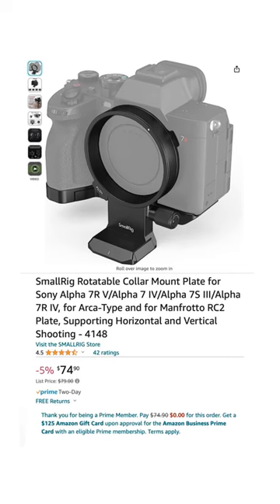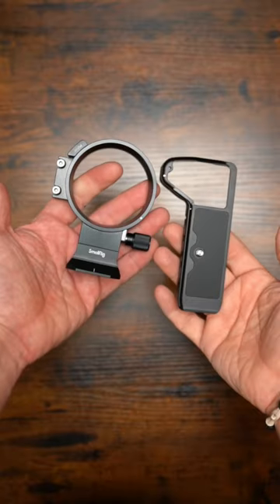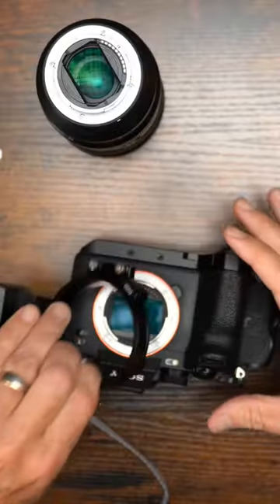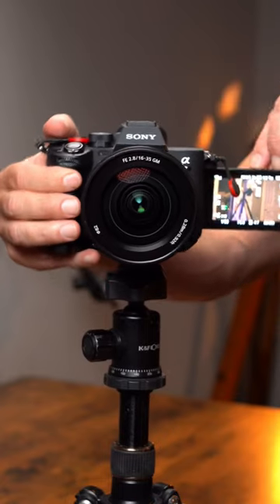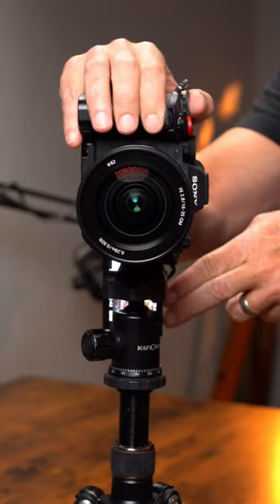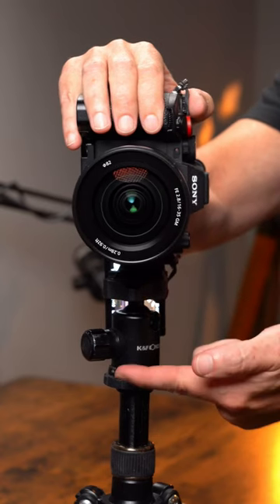Should you buy the Small Rig Rotatable Collar Mount? Not if you’re filming yourself.